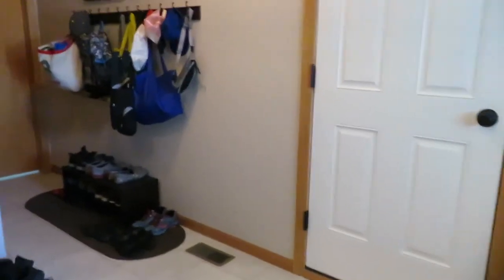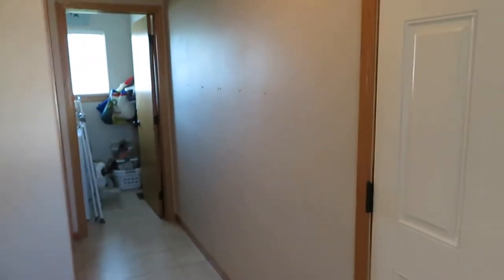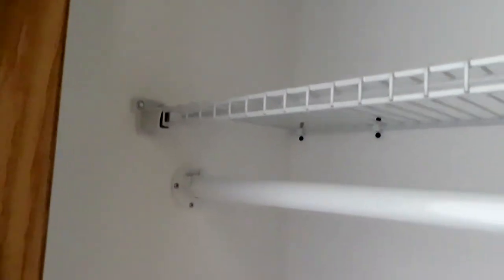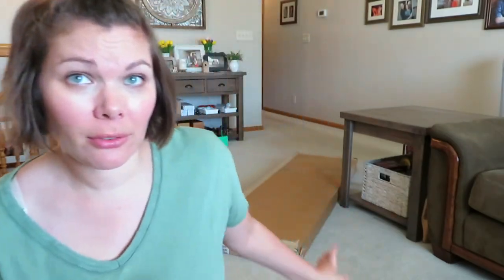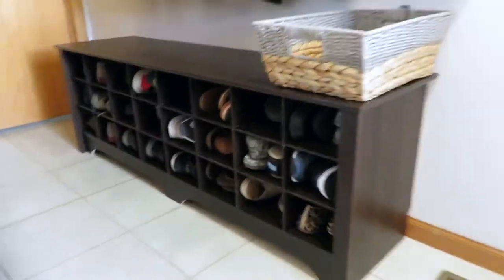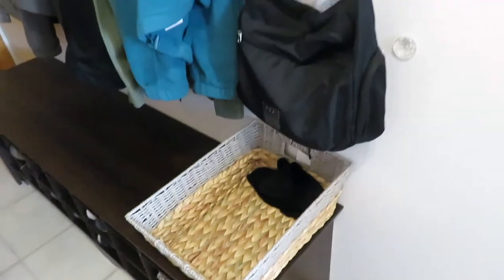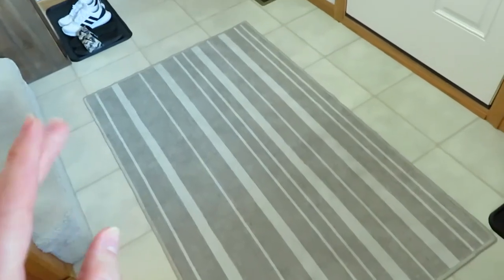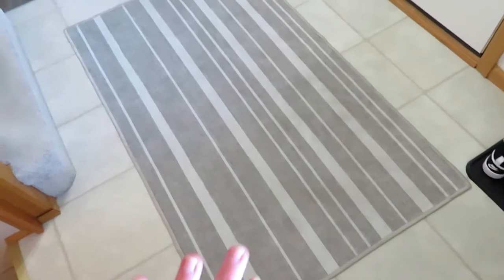Living With Honey Oak Series || Entryway Redo || Part 1 || 2020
I finally took the plunge and started painting the walls white!  I did not want to redo the honey oak in my home and needed a way to bring it up to date and more our style.  So we decided to paint the walls.  Well...I decided to paint the walls and after my husband saw the results he was very happy!